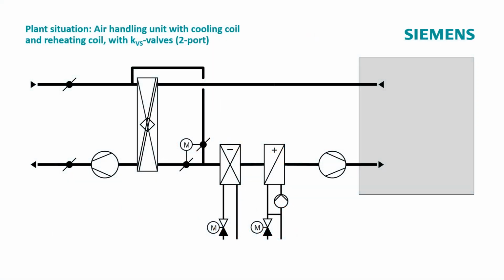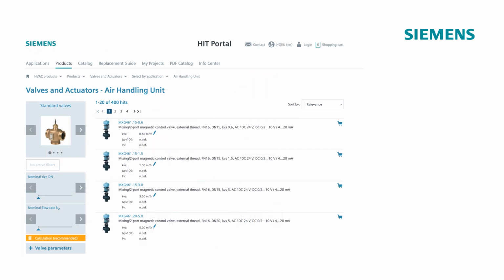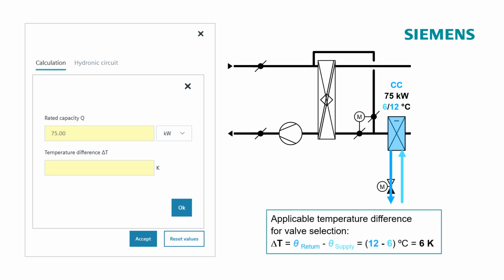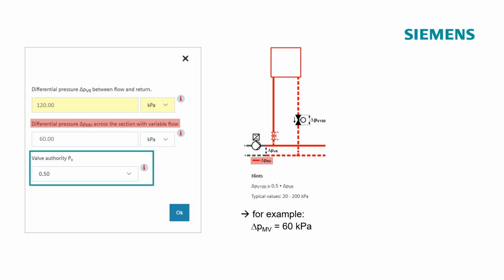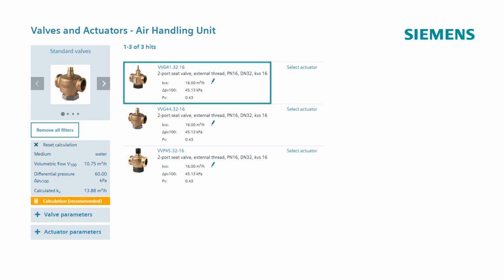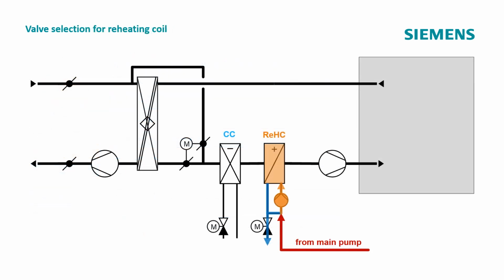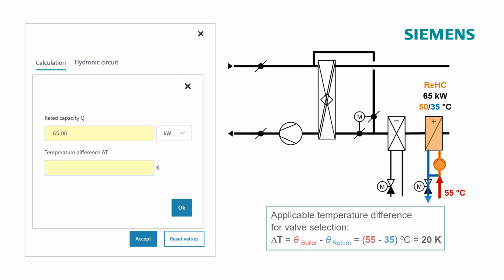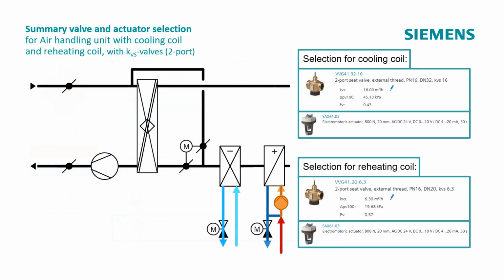kVS-valve selection – AHU with Cooling coil and Heating coil (short)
This video provides a short instruction on how to quickly select appropriate 2-port kVS-valve / actuator combinations for a cooling coil and a reheating coil in an air handling unit (AHU) using the Siemens HIT Portal.

To support you in your tasks, from selecting products to designing a complete system, go to Siemens HIT Portal: